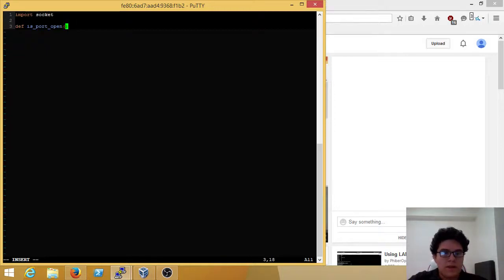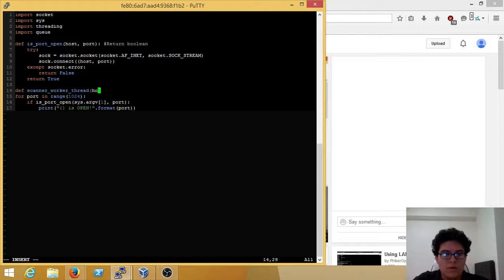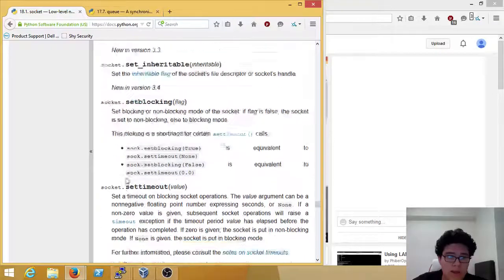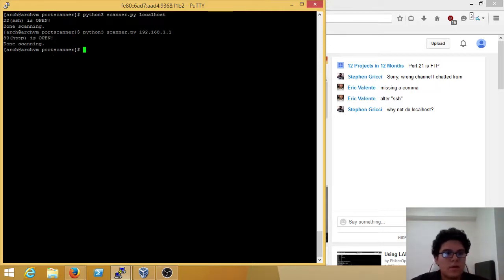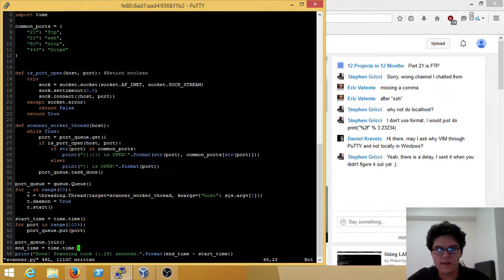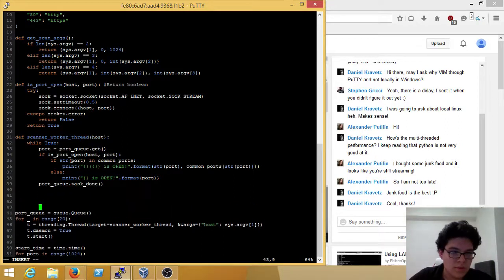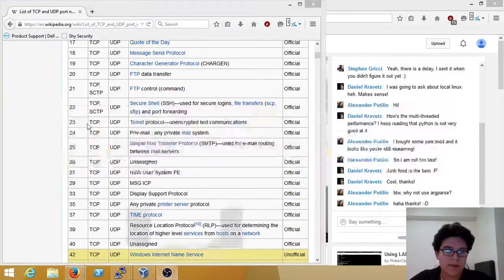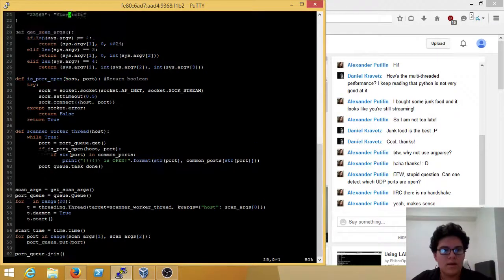Making a port scanner in Python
Making a simple port scanner in Python 3.